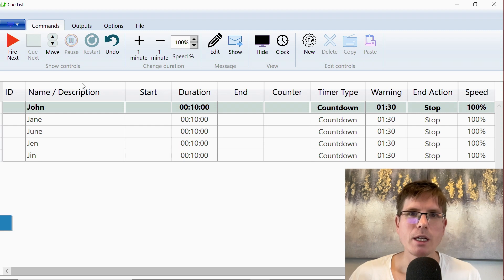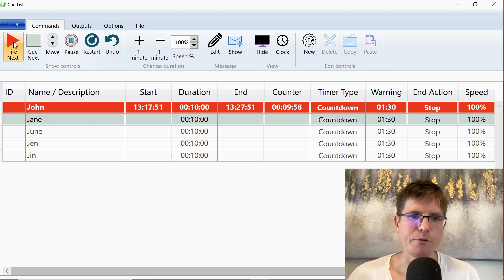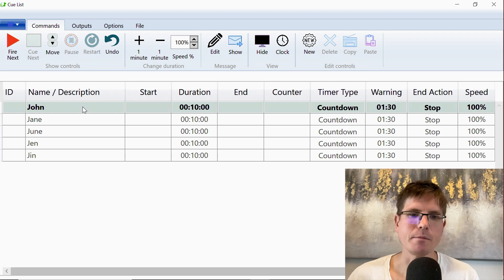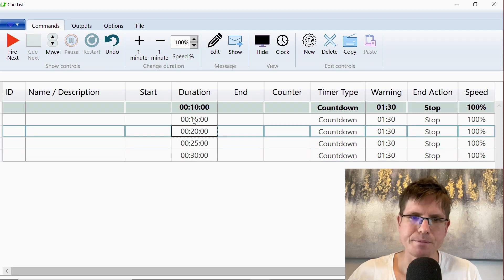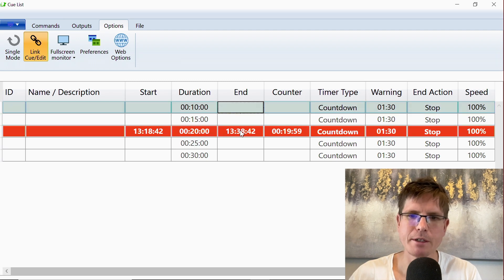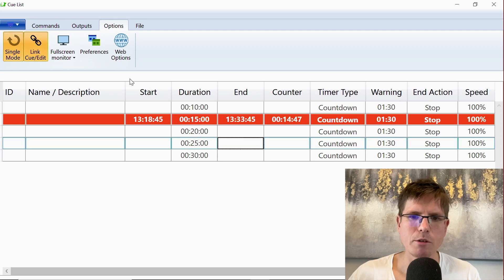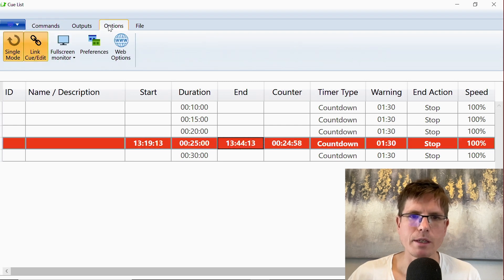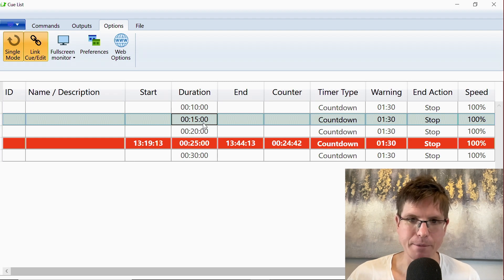CueTimer 2.4: Link edit & cue selections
CueTimer from PresentationToos helps performers and presenters manage their time during events and broadcasts.

In the latest version 2.4, wee have made some changes to the timer-list that should improve the workflow for the CueTimer operator.

Choose your workflow

We have always thought of the timer-list as a schedule with a sequental list of the events happening. So, we have made it very easy to progress in the timer-list by pushing the “fire” button each time a presenter enters the stage.

But it turns out that we sometimes don’t know this order, or our users want to work in a more dynamic way: In v.2.4, we have made it easier to play timers in any order you like. By linking the cue & edit selections, you cue the next timer when navigating the list with the mouse or keyboard. Then push fire to start it.